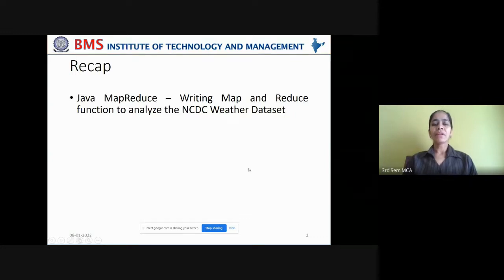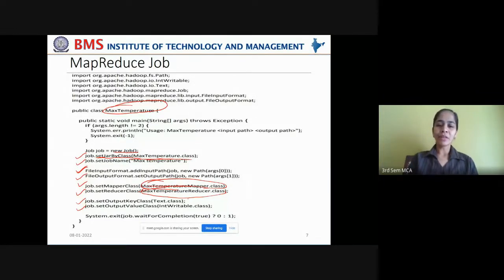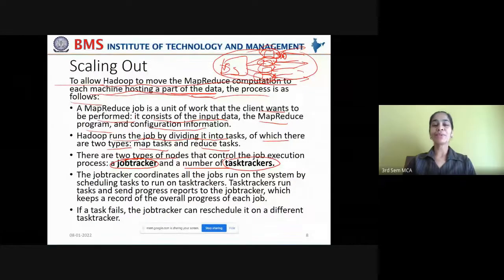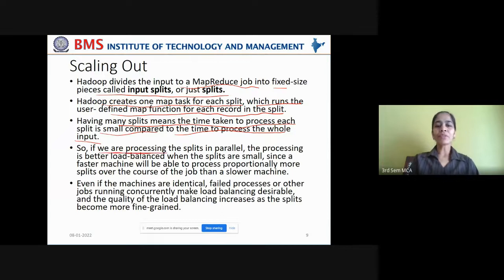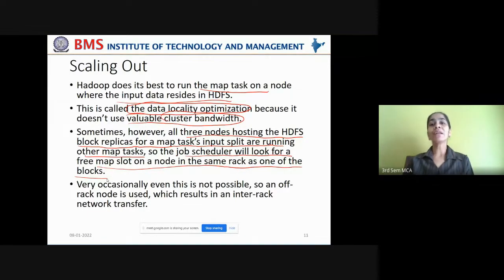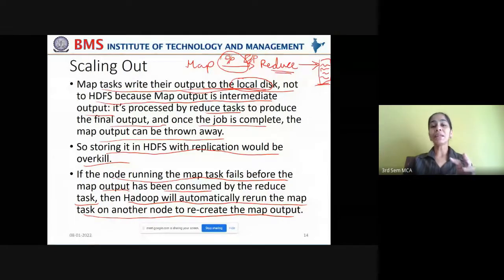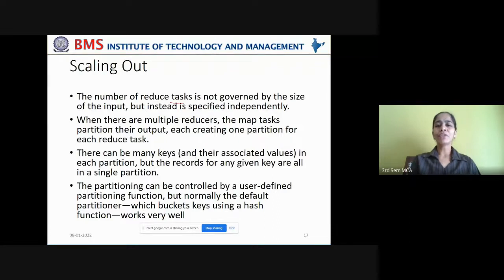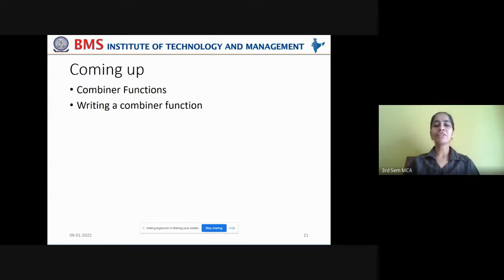BDA - Scaling Out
Scaling out with MapReduce